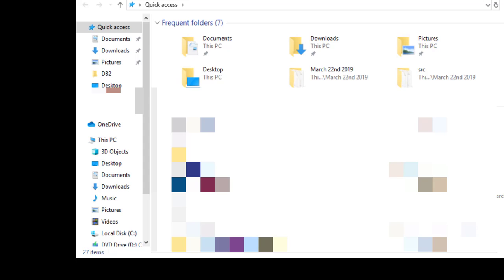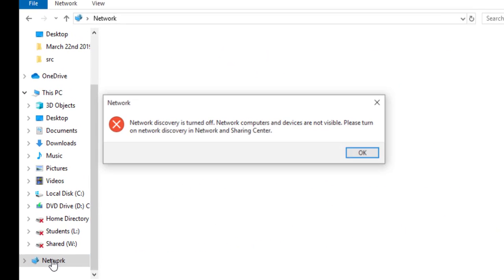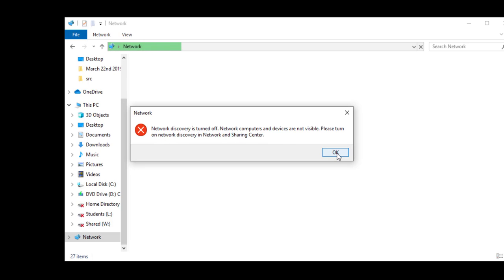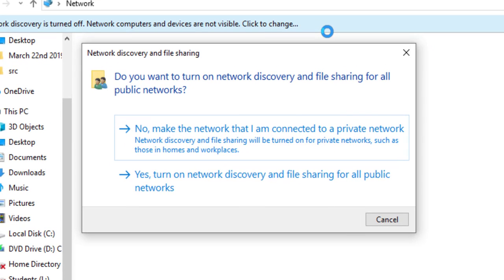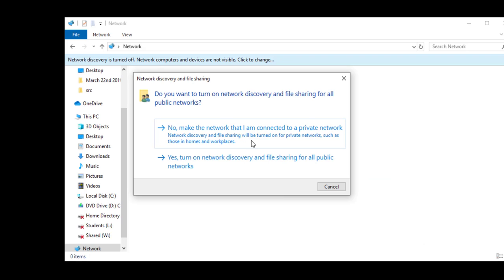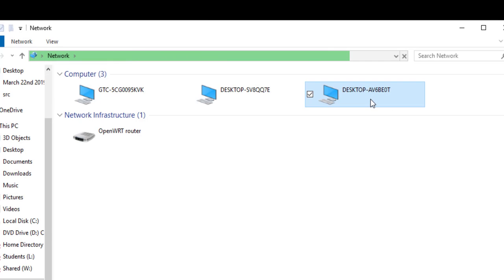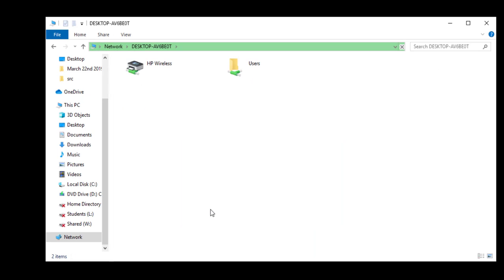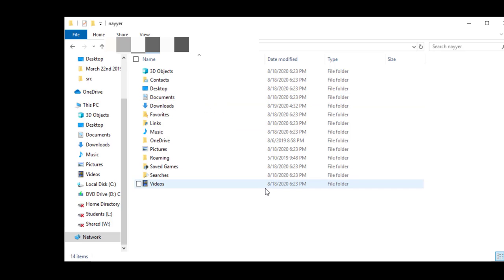How to fix Network Discovery in Windows 10 | How To Turn On Network Discovery In Windows 10